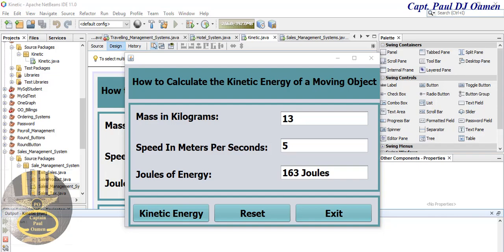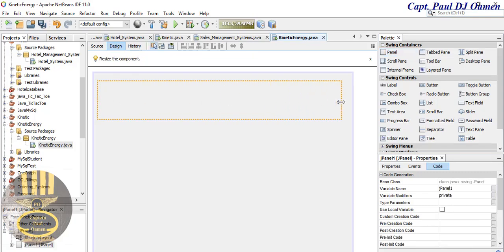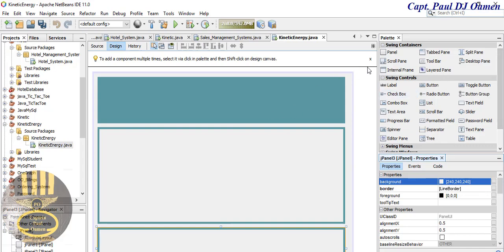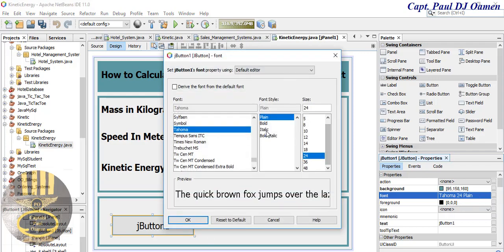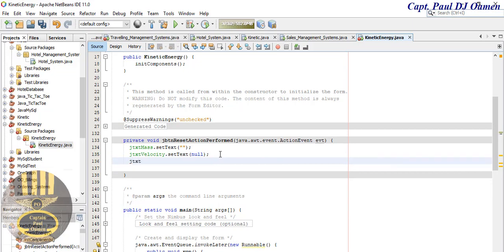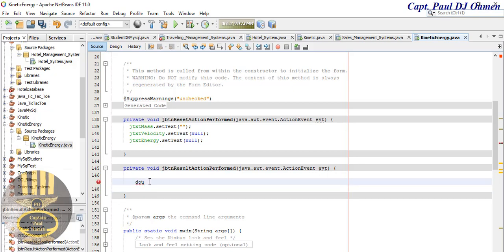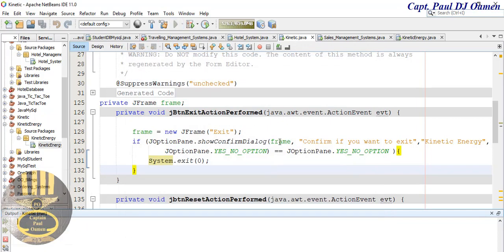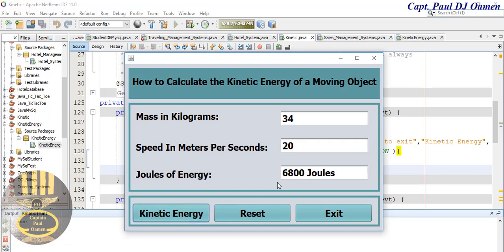How to Calculate the Kinetic Energy of a Moving Object in Java Net Beans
How to Calculate the Kinetic Energy of a Moving Object in Java NetBeans. In this tutorial, you will learn how to add Labels, Buttons, Panels, and TextBox. The tutorial also includes the use of MessageBox.

Channel Members Download the Multiplication Table in Python source codes